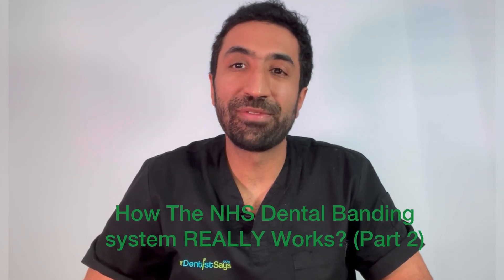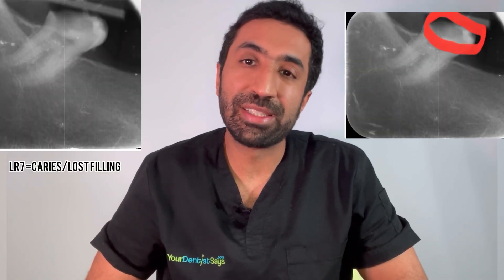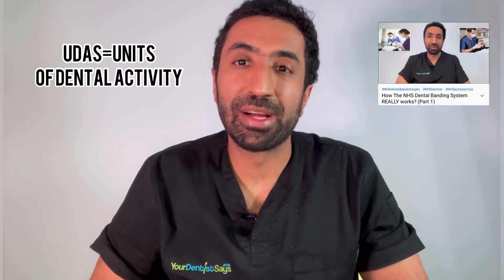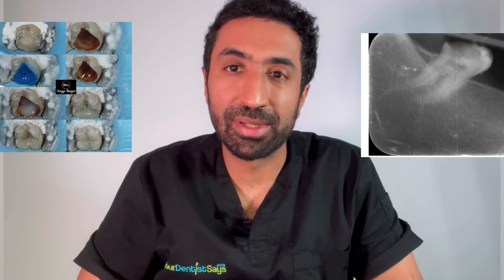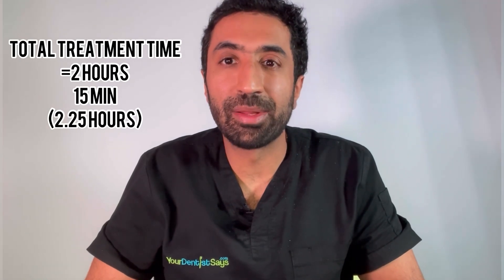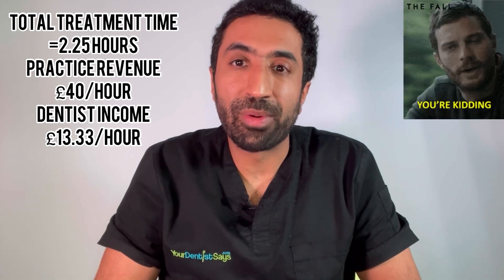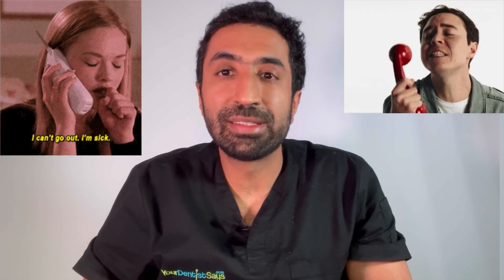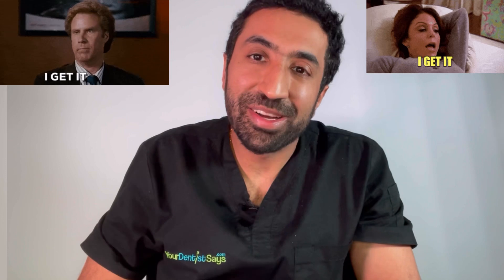How The NHS Dental Banding System REALLY Works? (Part 2)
In the second episode of this 4 part series on the NHS Dental Banding System, we are now going to look at the Band 2 Charges by exploring a private course of treatment and how this would be remunerated on the NHS.

Raggi

Instagram: Dr Raggi Munjal
                    YourDentistSays